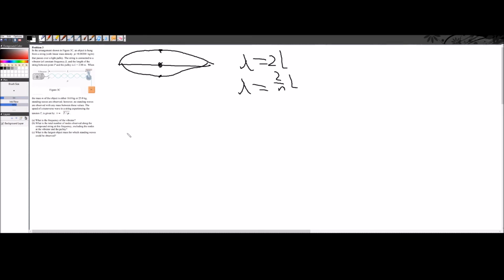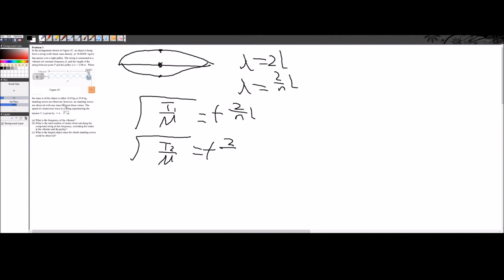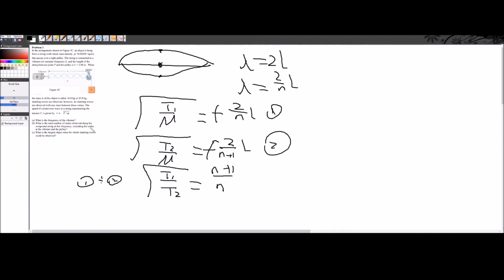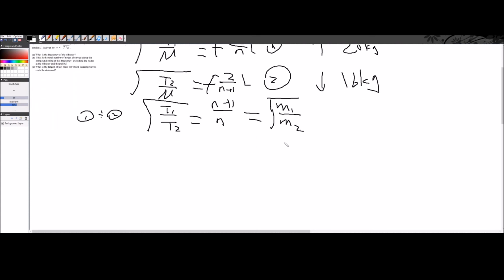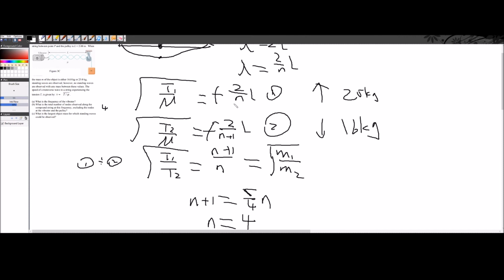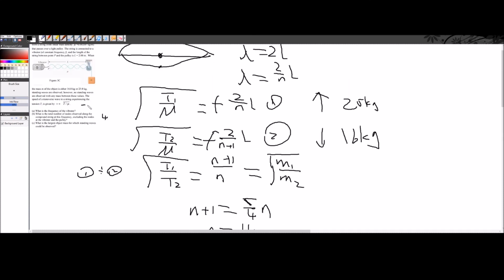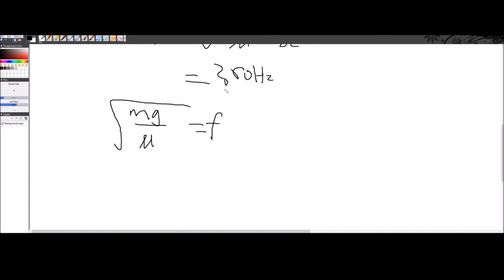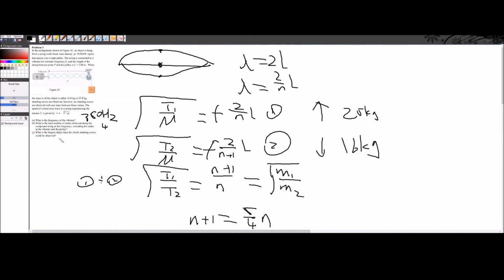Physics: CAP 2008 Q3 | Info Index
Problem 3
In the arrangement shown in Figure 3C, an object is hung
from a string (with linear mass density
µ =0.00200 kg/m)
that passes over a light pulley. The string is connected to a
vibrator (of constant frequency f), and the length of the
string between point P and the pulley is L = 2.00 m. When
the mass m of the object is either 16.0 kg or 25.0 kg,
standing waves are observed; however, no standing waves
are observed with any mass between these values. The
speed of a transverse wave in a string experiencing the
tension T, is given by:
v = T / µ .
(a) What is the frequency of the vibrator?
(b) What is the total number of nodes observed along the
compound string at this frequency, excluding the nodes
at the vibrator and the pulley?
(c) What is the largest object mass for which standing waves could be observed?